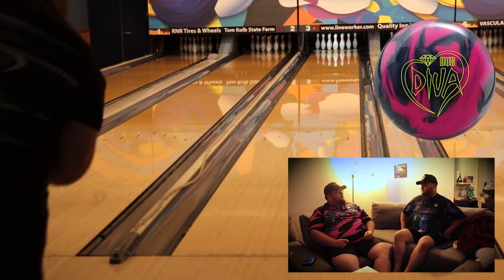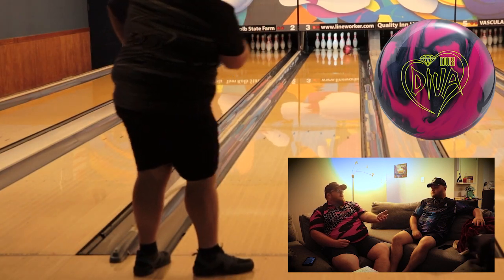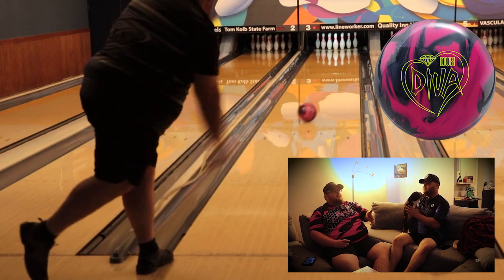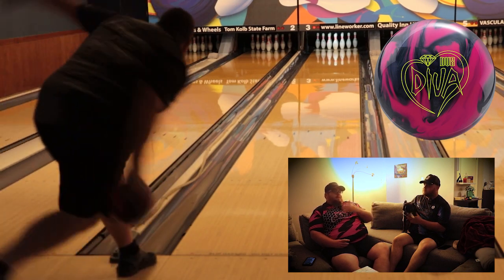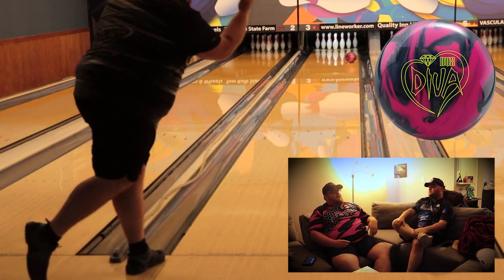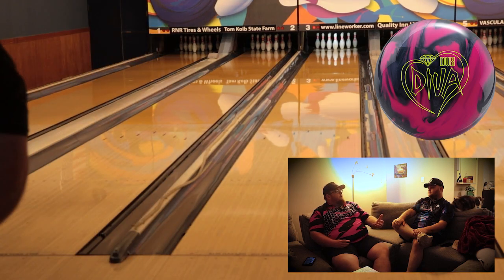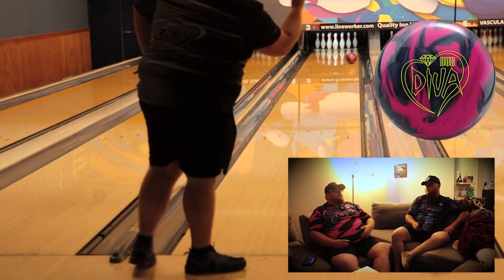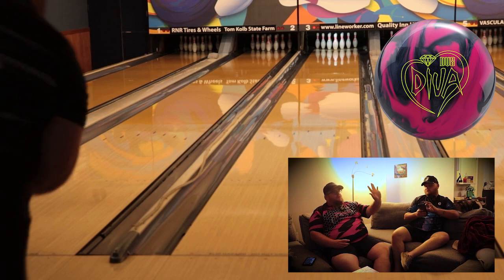DV8 Diamond Diva | Bowling World × House Hack Bowling Review!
Austin and Matt kicked Patrick out for the day to show off the new DV8 Diamond Diva! They tell you about the specs of this bowling ball and what they saw out of this ball!

Follow Matt and Austin with House Hack Bowling on Social Media!